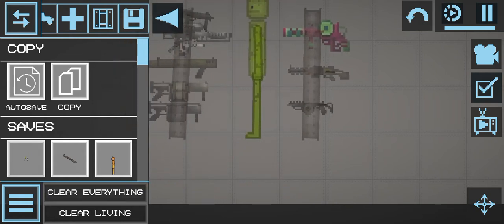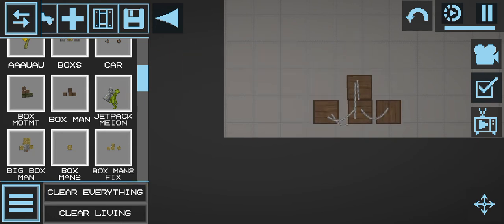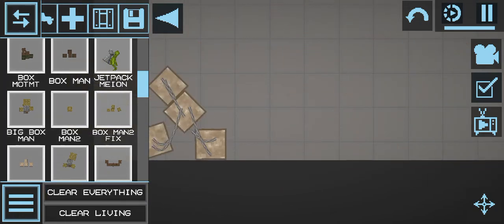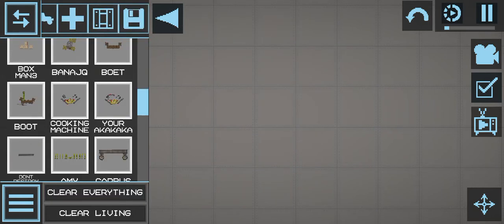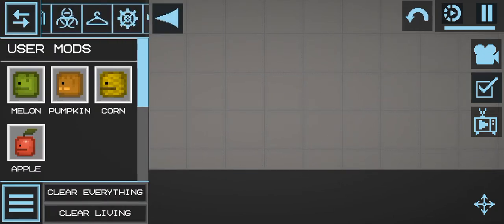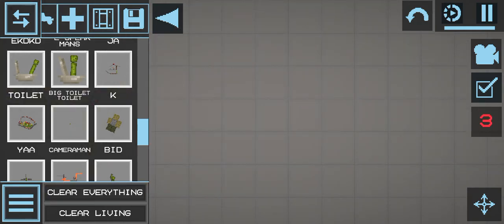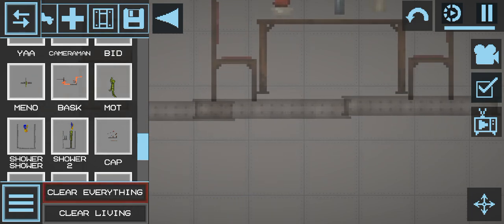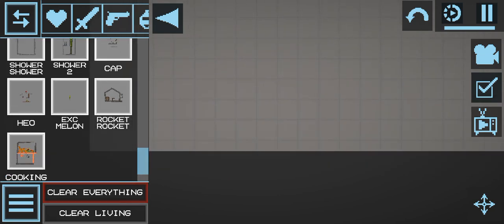showing you my saves have a great day